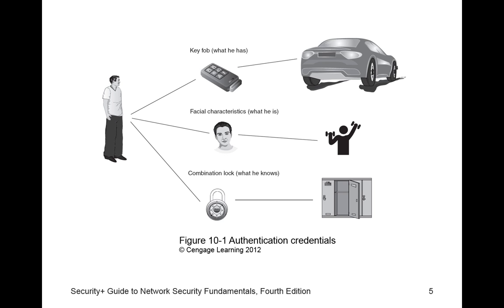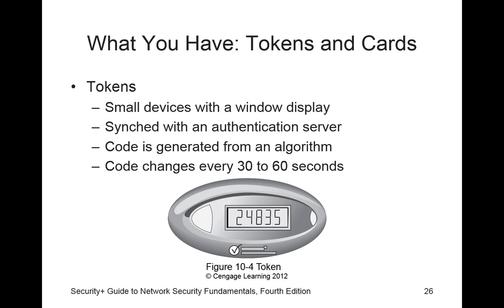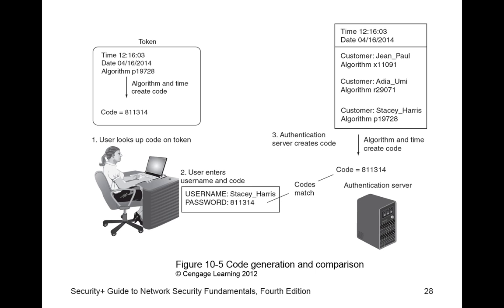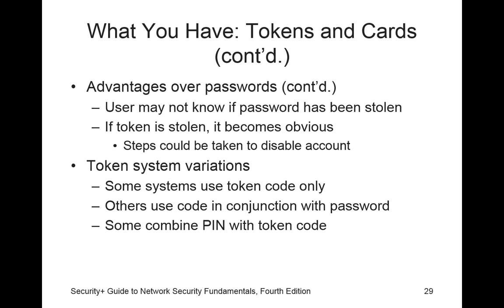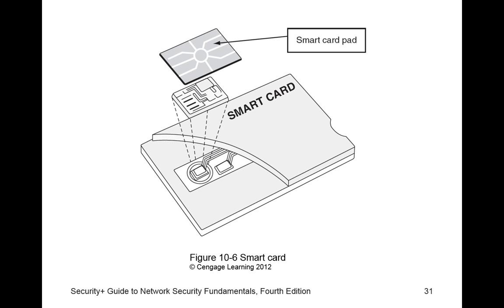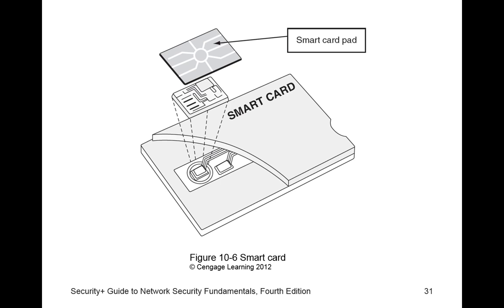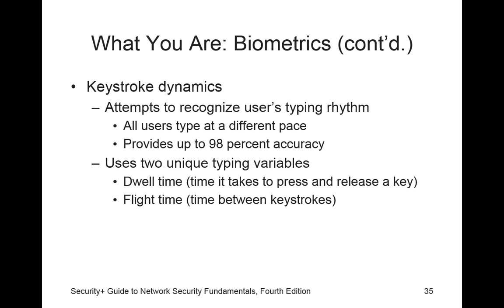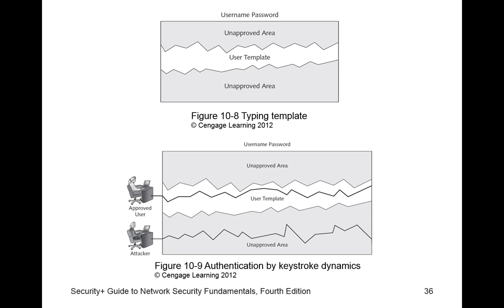net sec 4 16